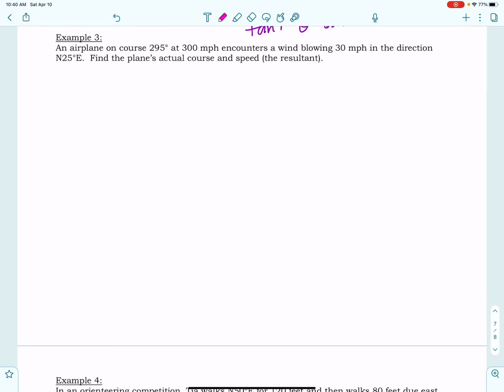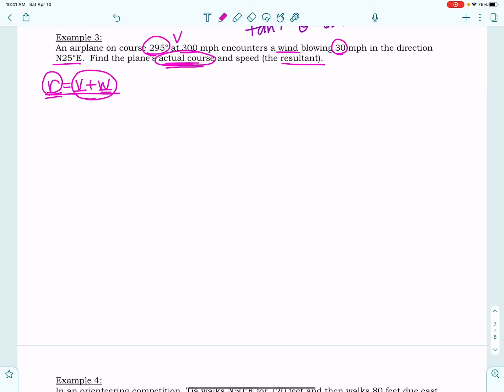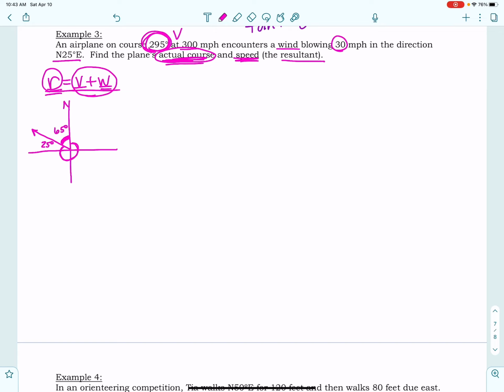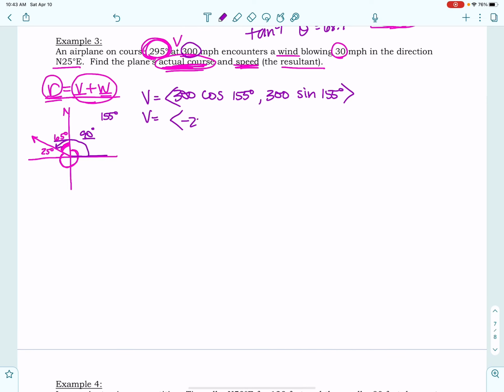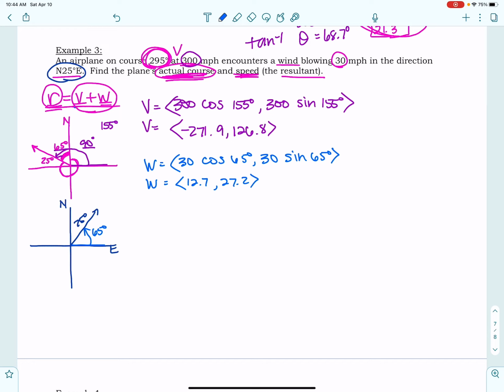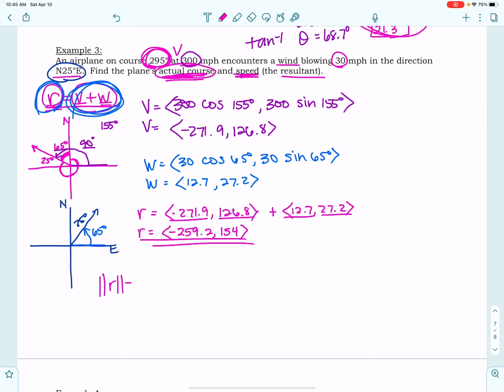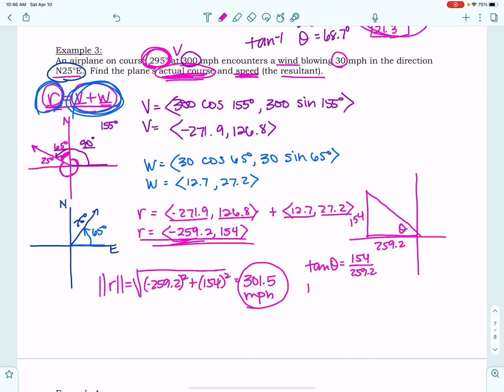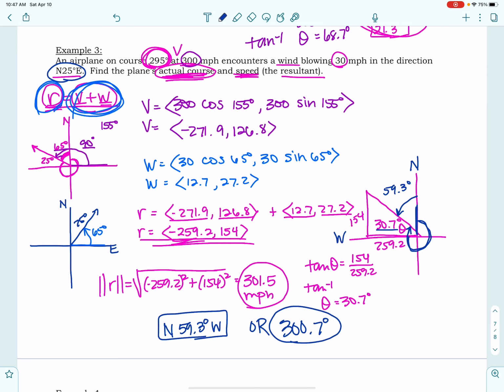PC 9.3 Example 3